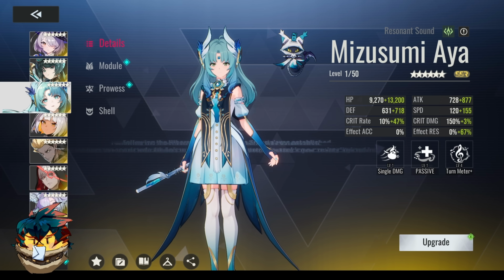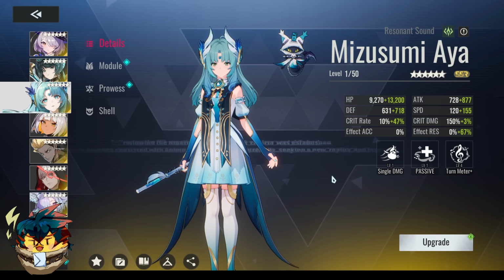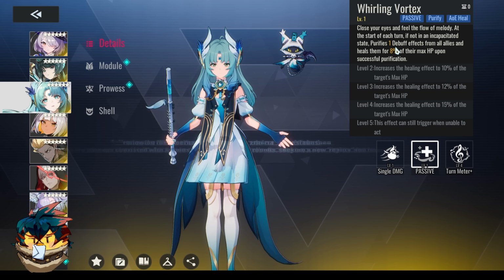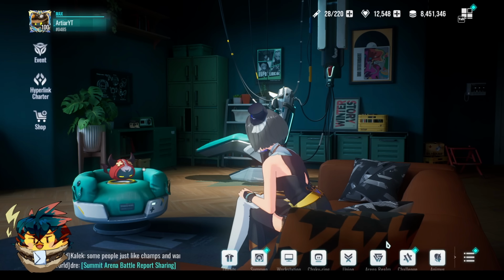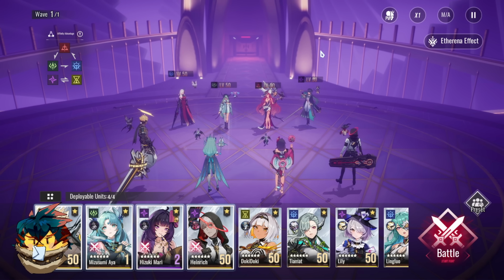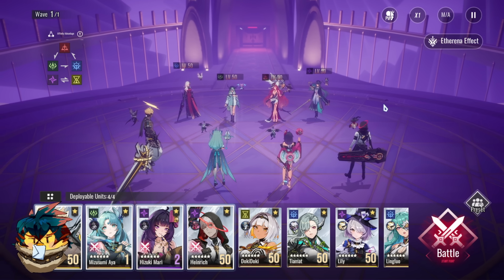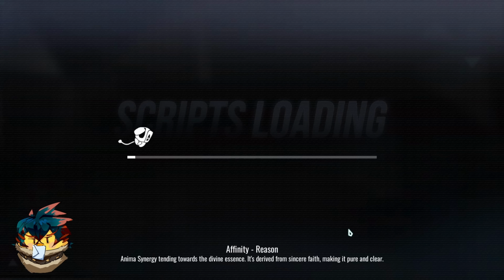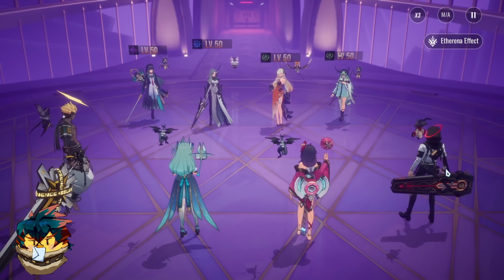AYAYA MAKES YOUR TEAM KEEPS TAKING TURNS NONSTOP ! | Mizusumi Ayaya Showcase | ETHERIA RESTART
Timestamp :
00:00 Ayaya Skill
01:38 Teams To Fight
02:38 Showcase 1 and Breakdown
05:13 Showcase 2
08:02 Showcase 3